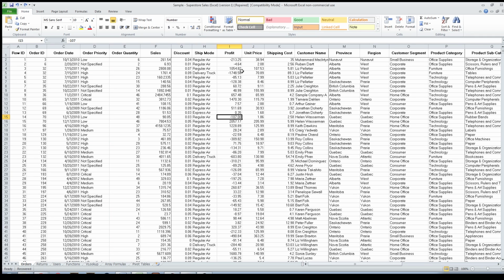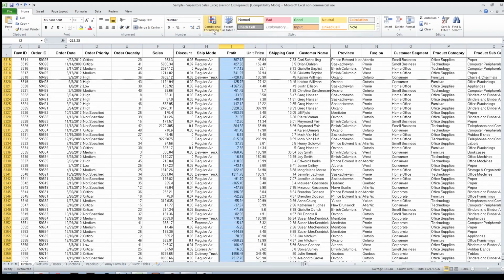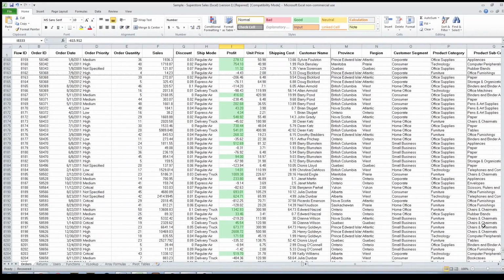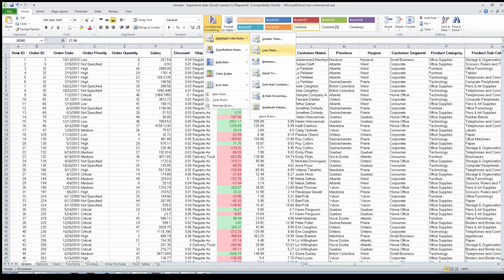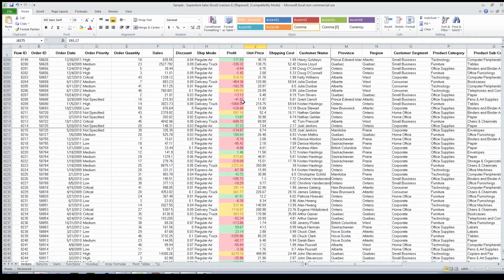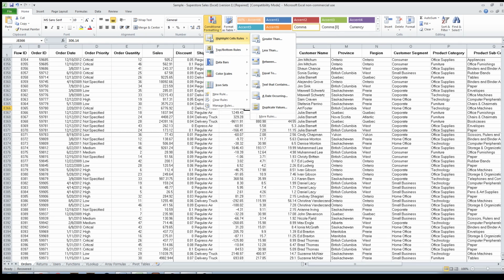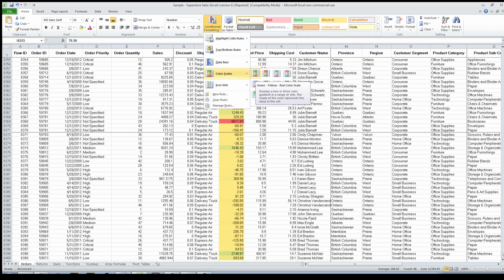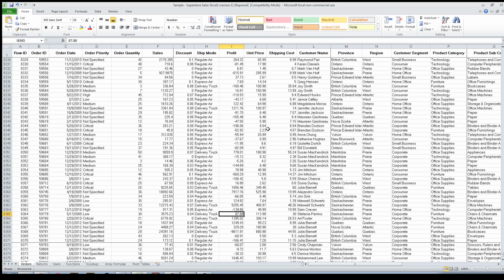Excel Lessons: Conditional Formatting